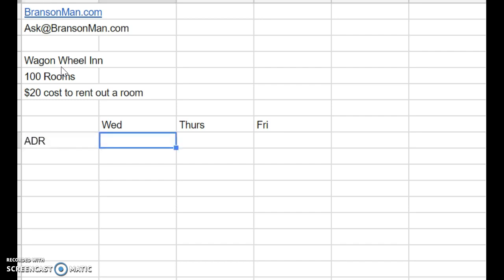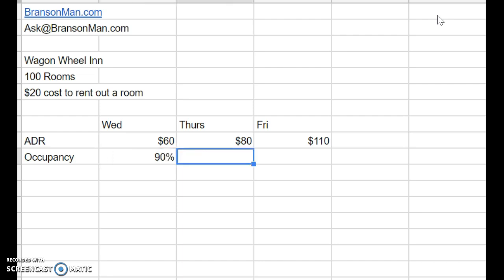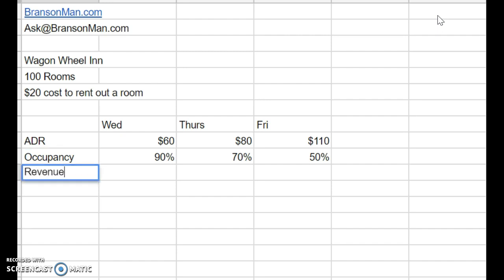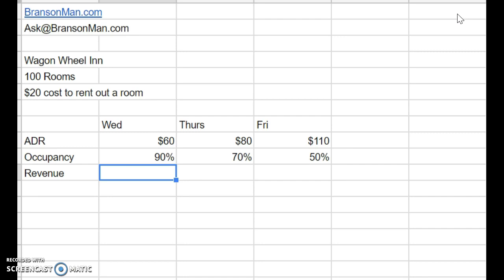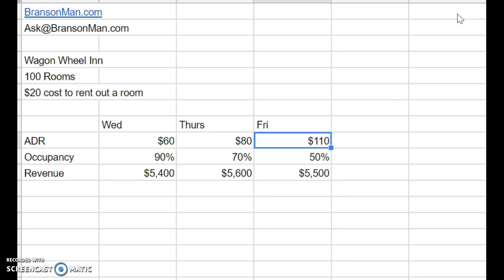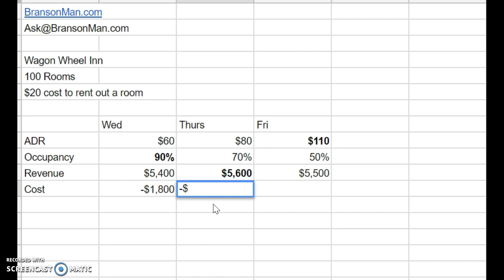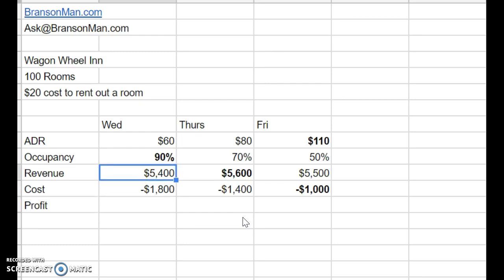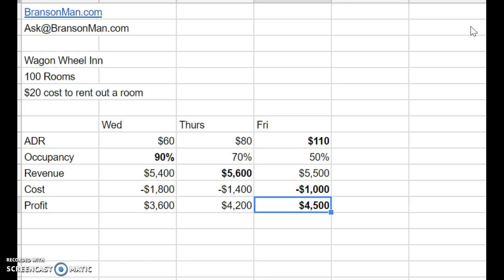Hotel Revenue Management 101 Example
Ini ilmu bagus bagi yang kerja di Hotel, inspiratif dan kereeennn